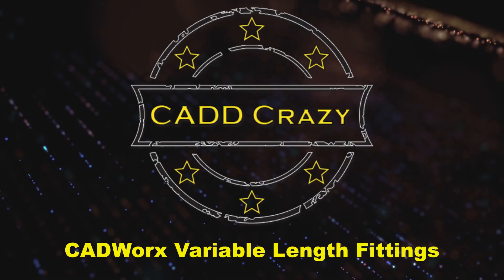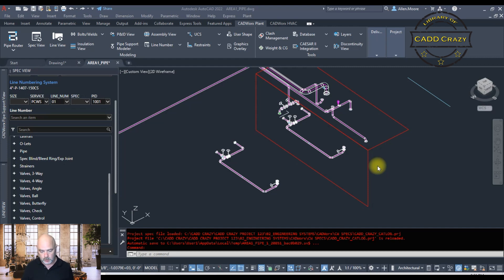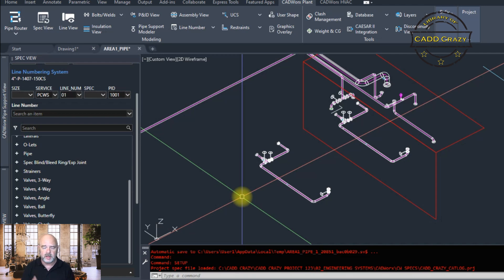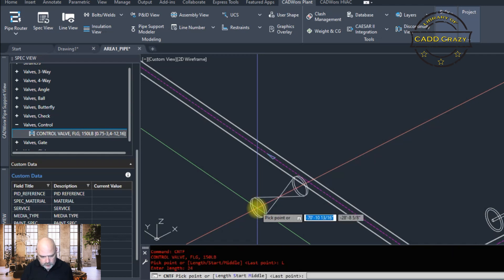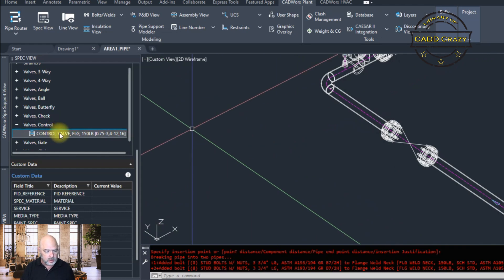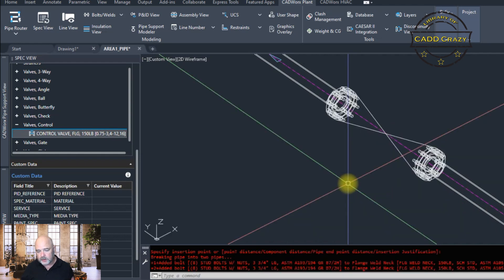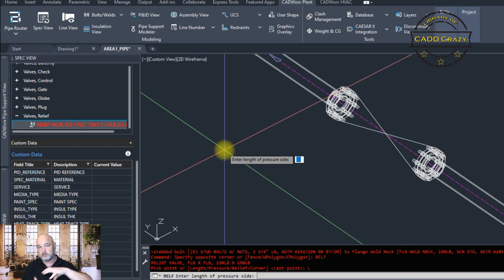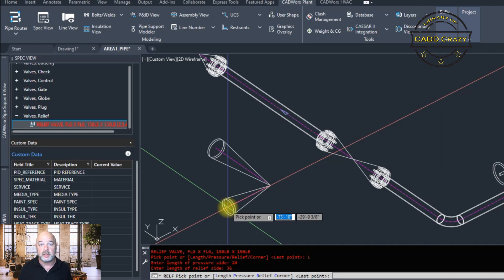CADWorx Variable Length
In CADWorx Plant Pro you can change the length of certain fittings like control valve, relief valve and bleed rings. In this video we will show you have to make that happen.

CADDCrazy.com